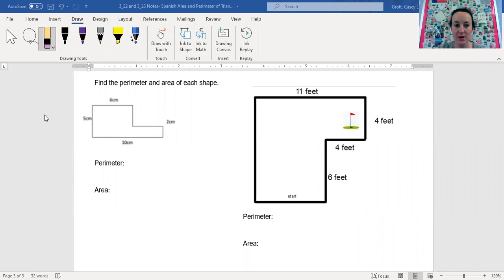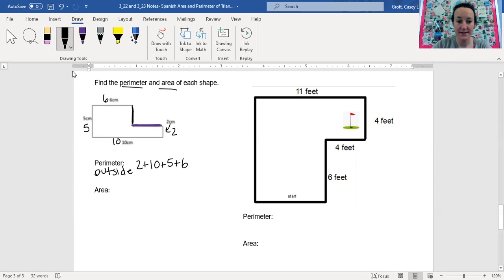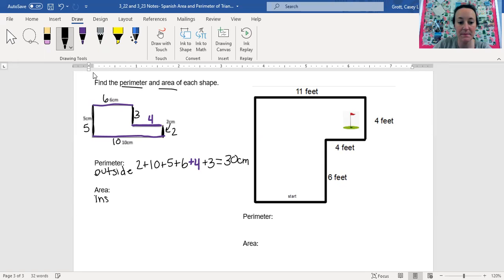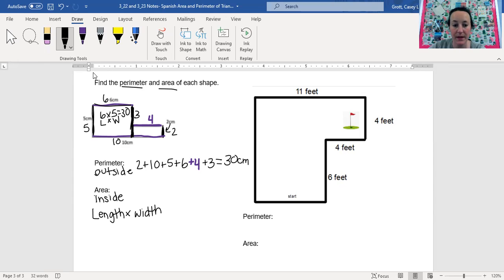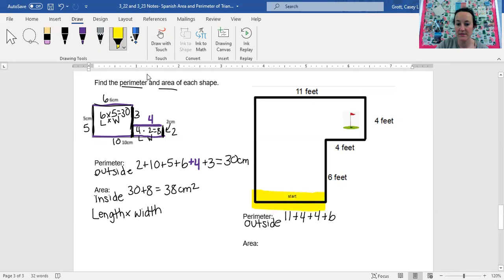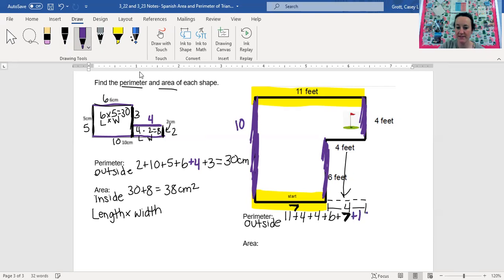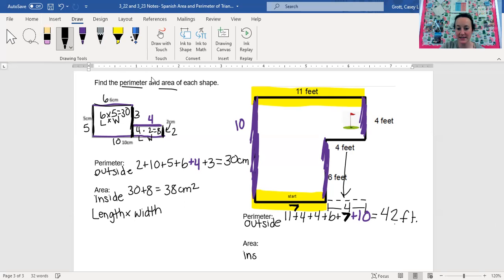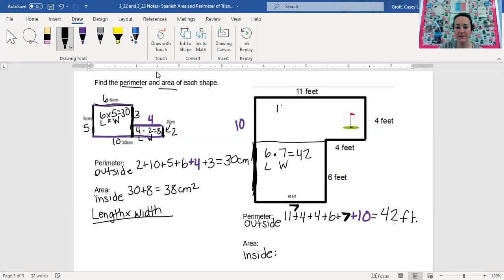Perimeter and Area of Irregular Rectangles